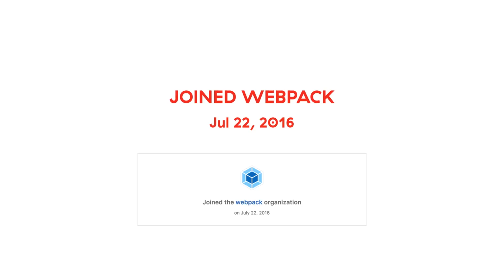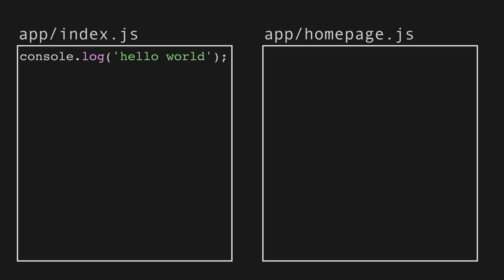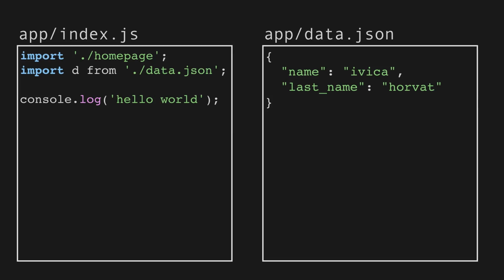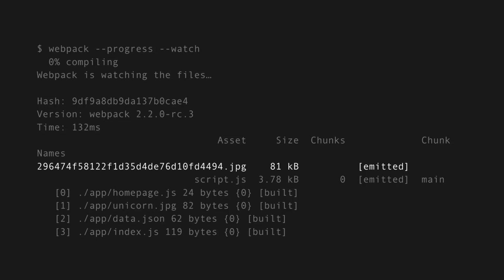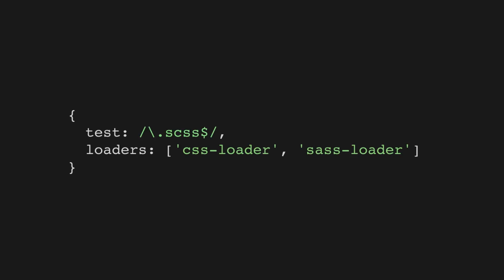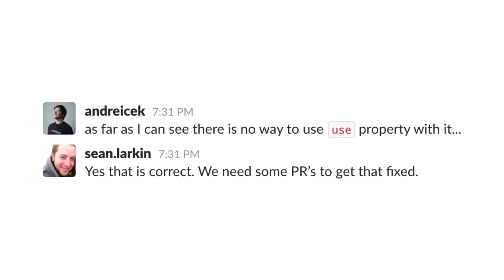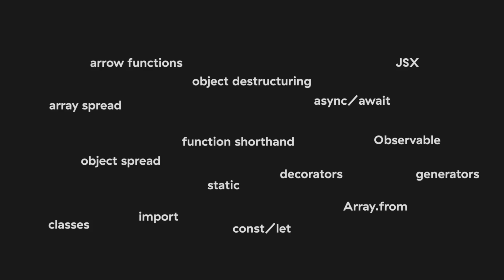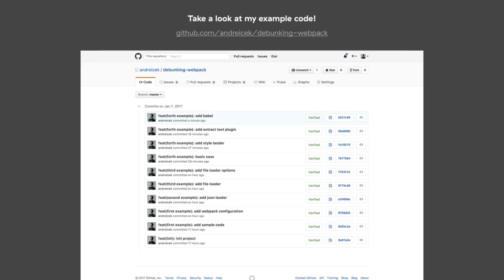Infinum JS Talks #4 - Debunking of a Webpack black box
Join me as I explain basic Webpack principles on real life examples to prove that Webpack is not just a black box. We'll cover some basic use cases, define loaders - rules - plugins, and dive into the inner workings of Webpack. Presented by Andrei Crnković